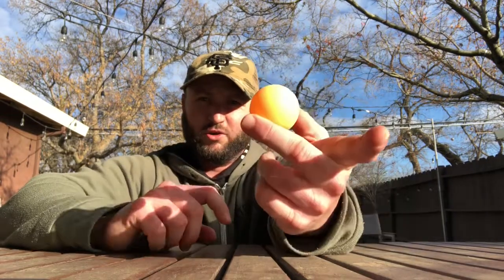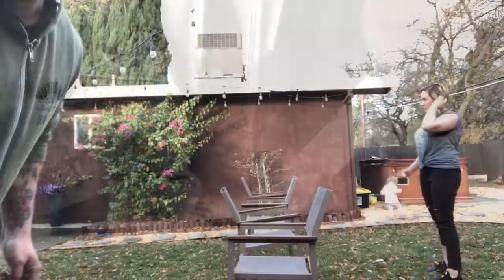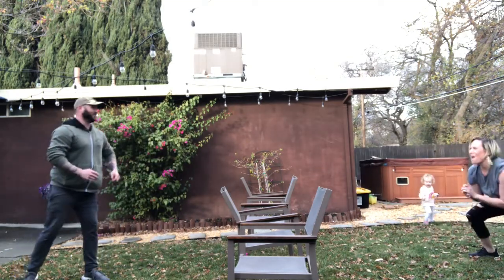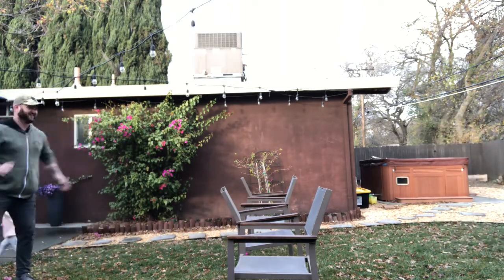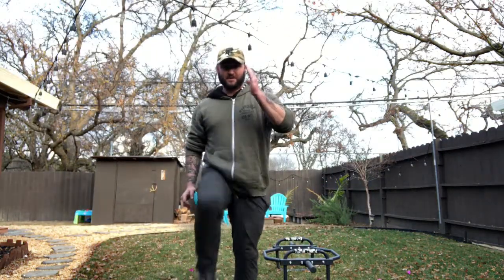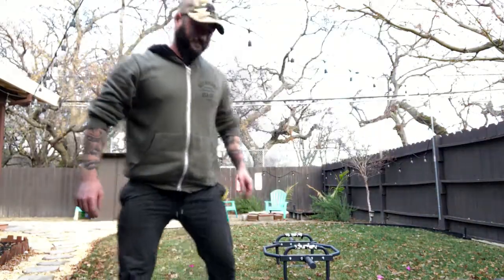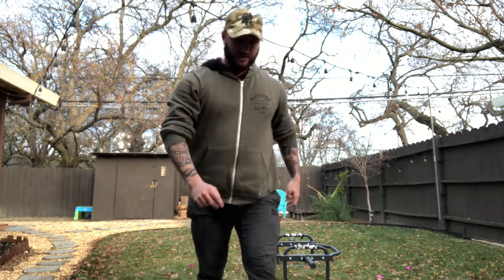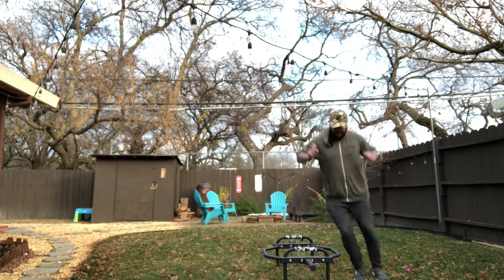Week 2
Outdoor Ping Pong